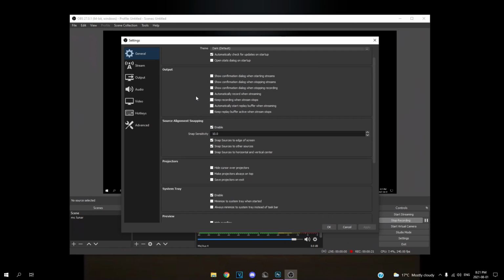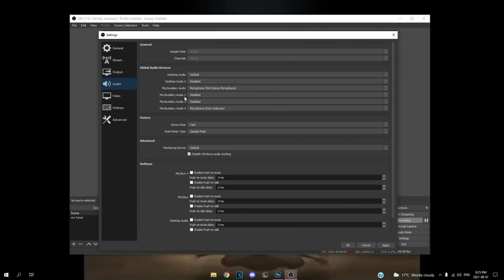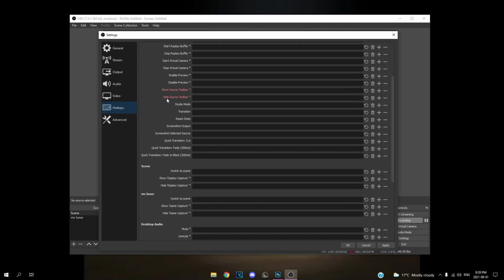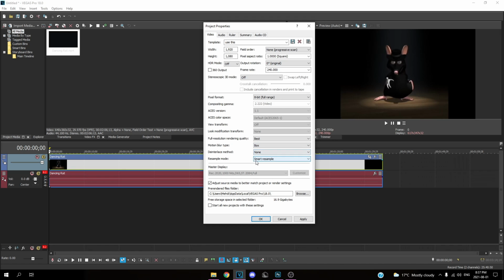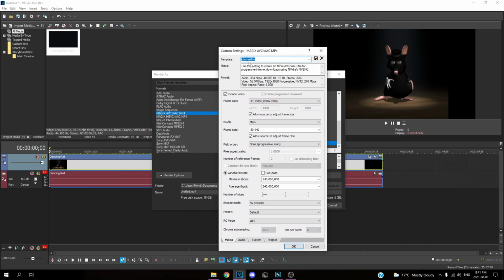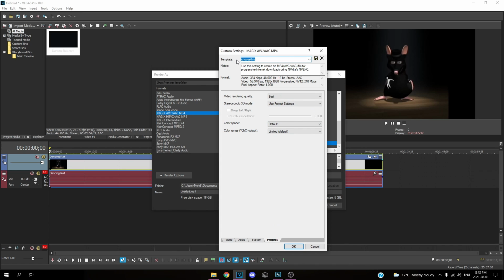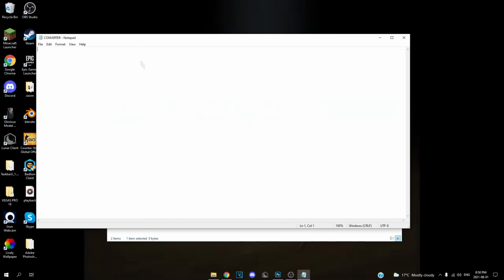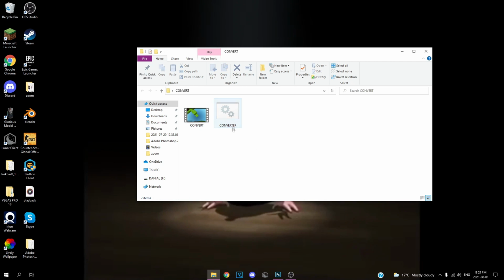BEST Render and Recording Settings for Minecraft! (OBS/VEGAS PRO)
COPY This in your notepad!:

cd [File Path]
C:\ffmpeg\bin\ffmpeg.exe -i CONVERT.mp4 -vf scale=3840:2160:flags=neighbor -r 60 -vcodec h264_nvenc -profile:v high -preset fast -rc constqp -qp 19 -c:a copy upload.mp4

TIME STAMPS:

INTRO - 00:00
OBS SETTINGS - 0:17
RENDER SETTINGS - 3:14
UPSCALING - 6:35
OUTRO - 9:11

PC Specs:
GPU: RTX 2060
CPU: Ryzen 5 3600
RAM: 16GB
Peripherals:

Keyboard: Razer BlackWidow Chroma V2
Mouse: Model O
Mic: Blue Yeti Original
SOCIALS:

HowPvP(HASHTAG)3172